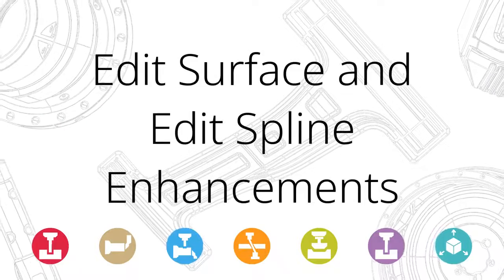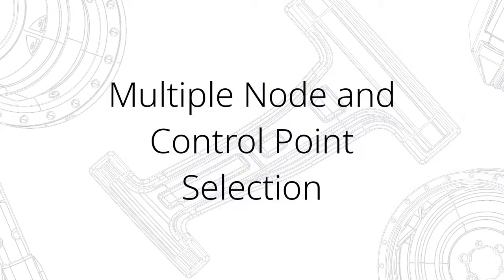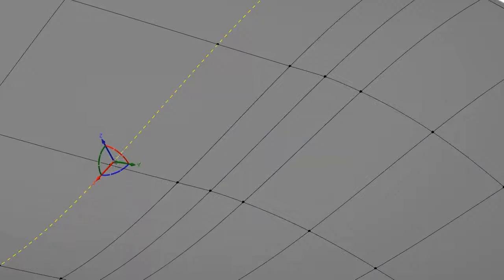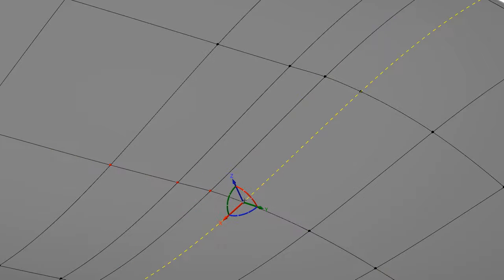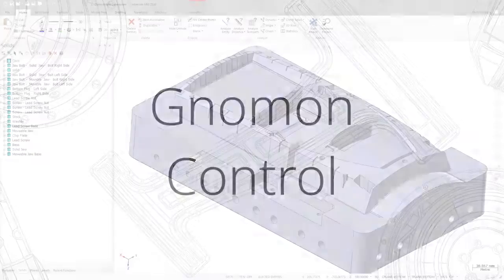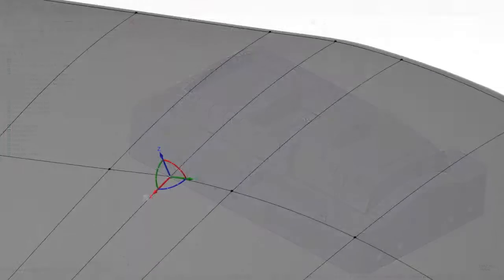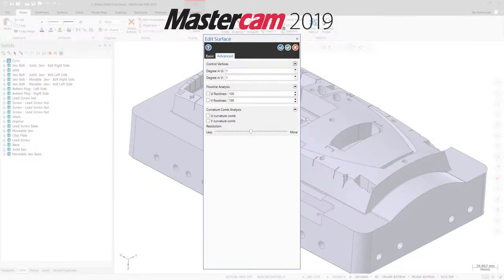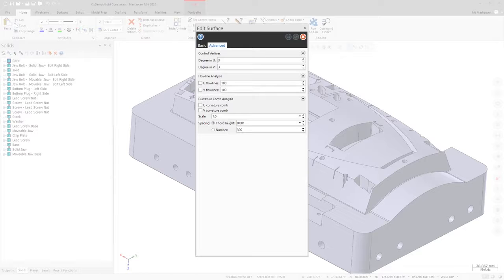CAD/CAM Mastercam - Novidades: Edição de Superfícies e Splines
O Mastercam 2020 traz muitas implementações para que possa realizar edições de Superfícies e Splines, confira!